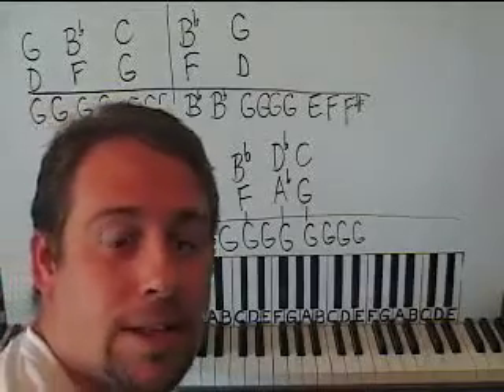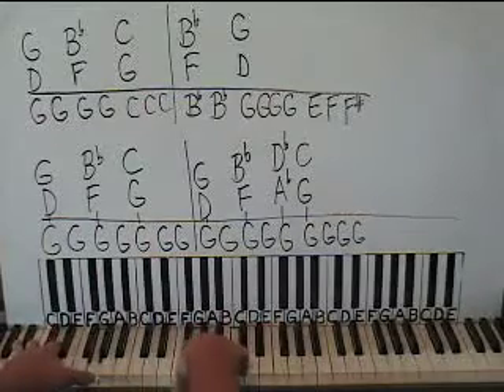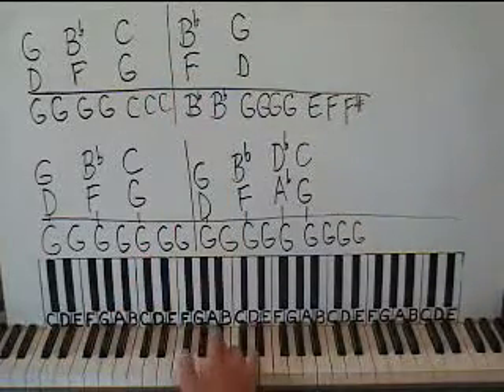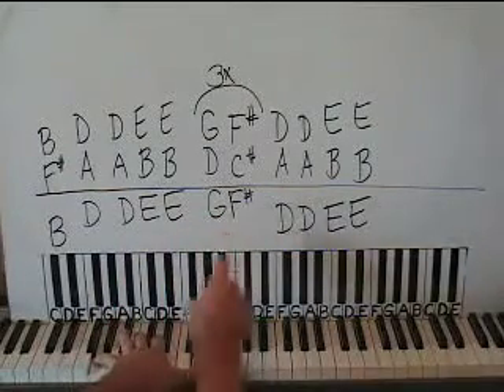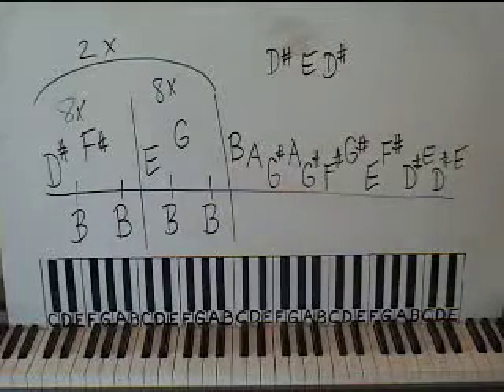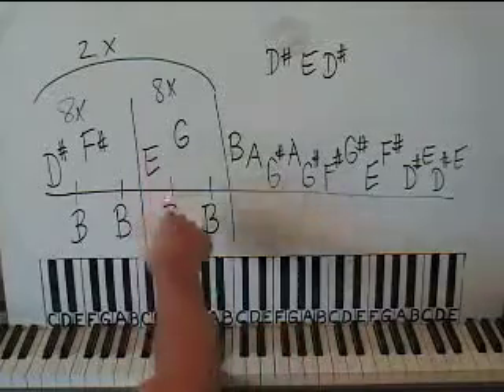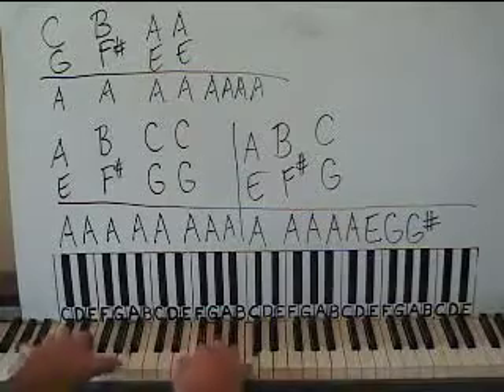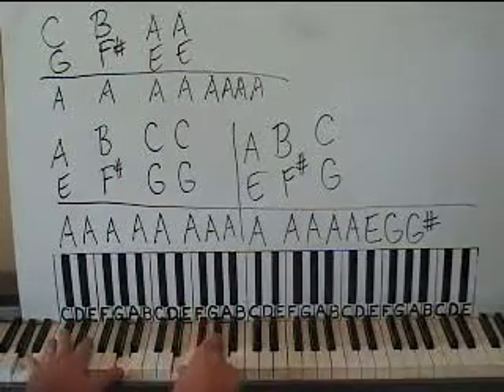PIANO LESSONS - Classic Rock Riff Style!